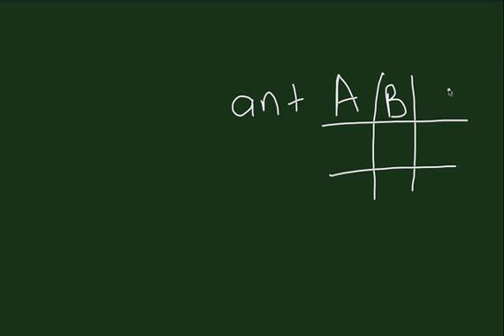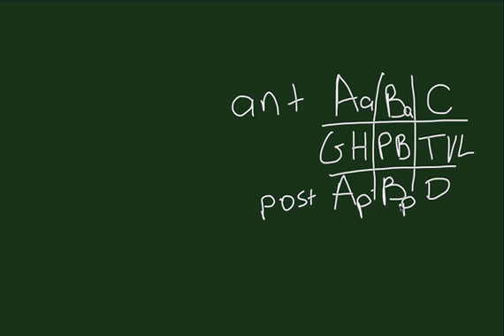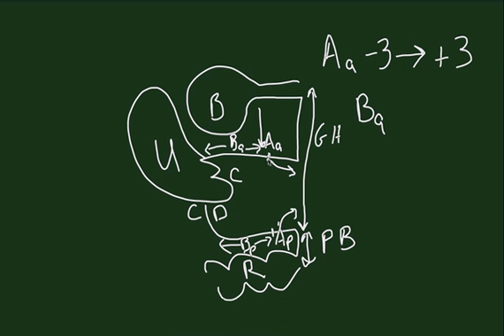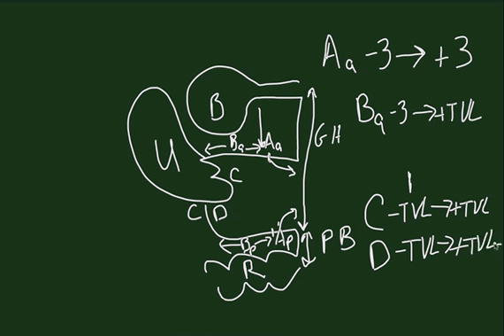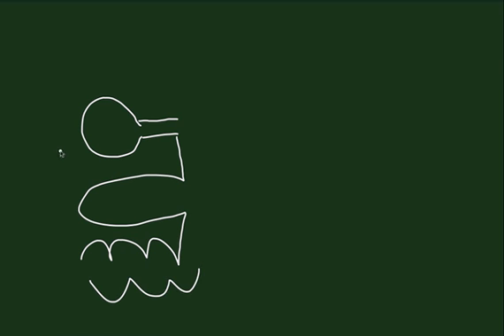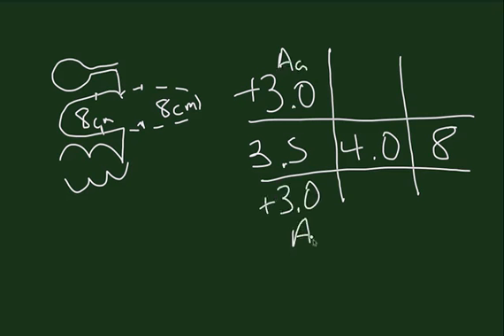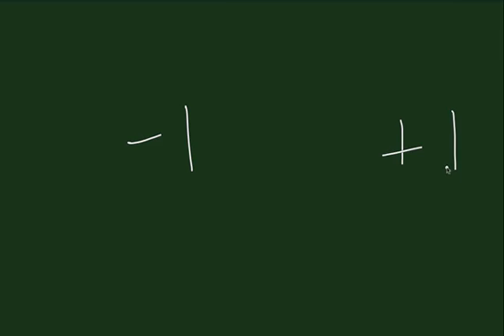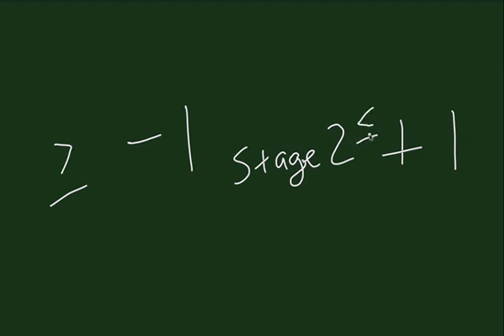Pelvic Organ Prolapse Quantification System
A short tutorial by Thomas Wheeler, MD for medical students and residents explaining the components that make up POPQ. recording date: 1/23/13